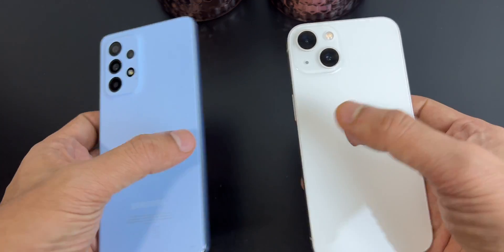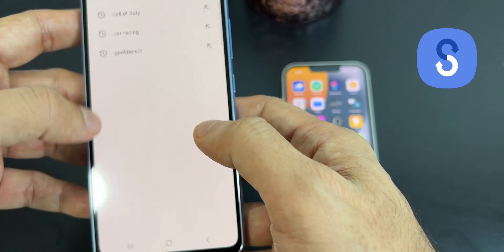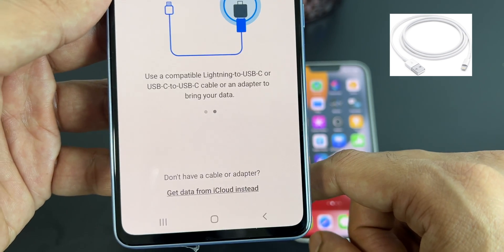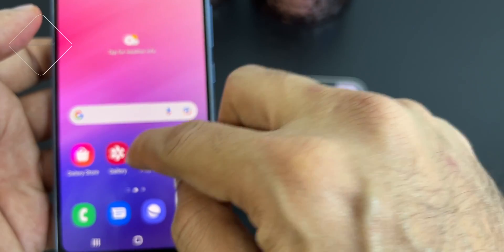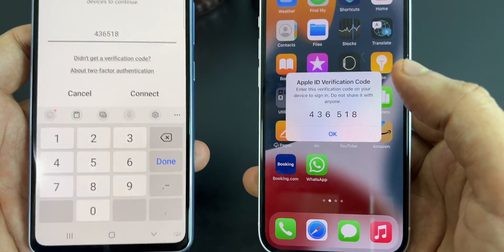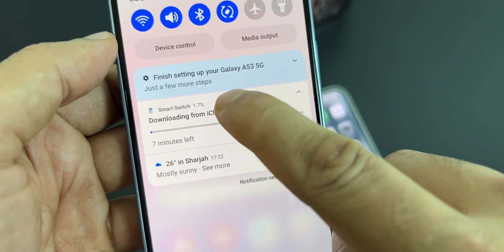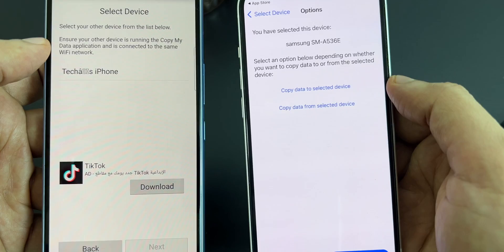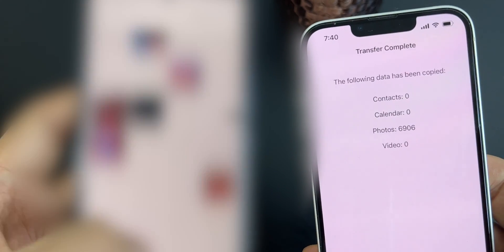How to Transfer Data from iPhone to Samsung? (2022)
This video is about transfer data from iphone to android in 2022